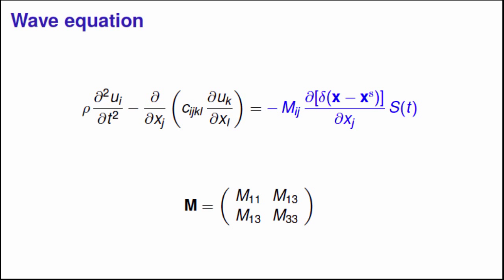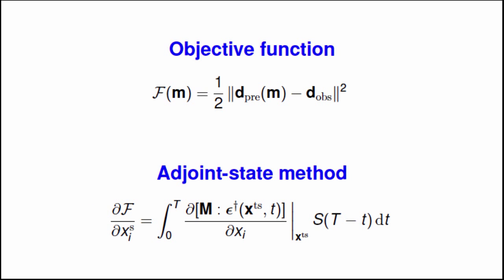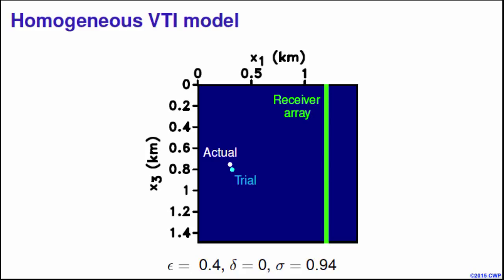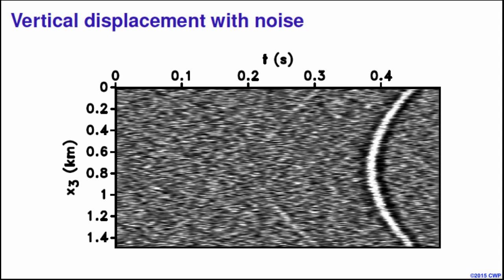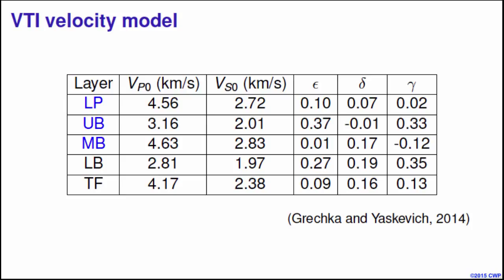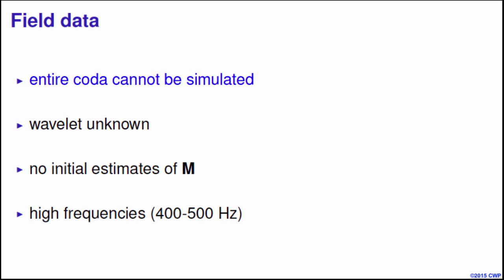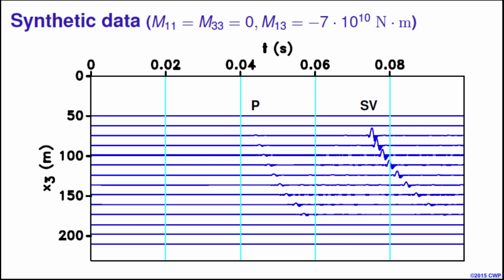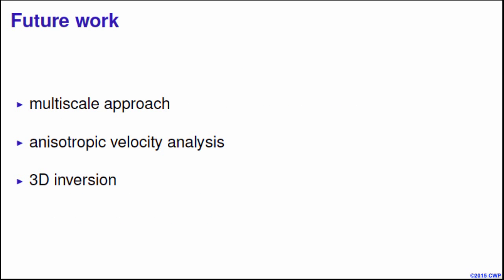Waveform inversion for microseismic source parameters: Synthetic and field-data applications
Presentation by Oscar Jarillo Michel, graduate student and PhD candidate in the Center for Wave Phenomena at the Colorado School of Mines. Presentation was given at the 2015 Project Review Meeting of the Consortium Project on Seismic Inverse Methods for Complex Structures, May 11-13, 2015.